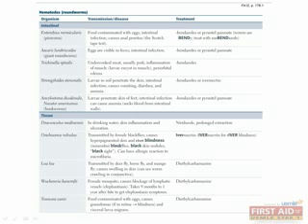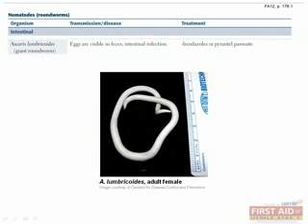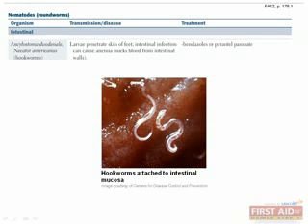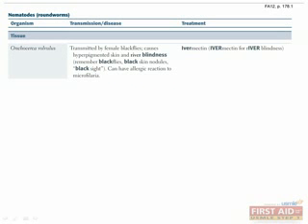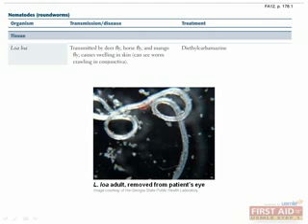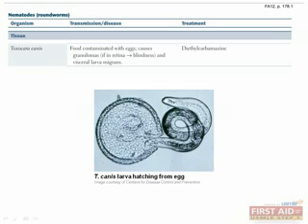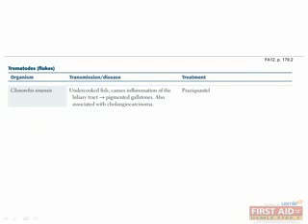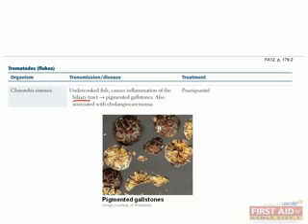Microbiology Parasitology Part 2